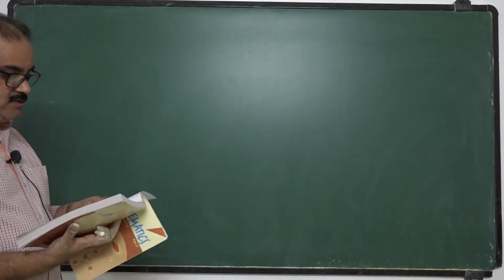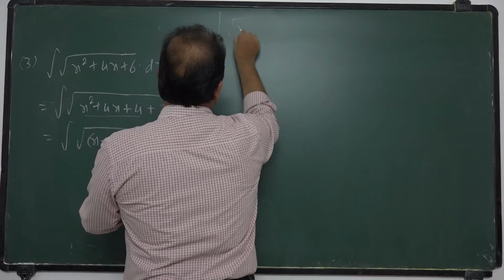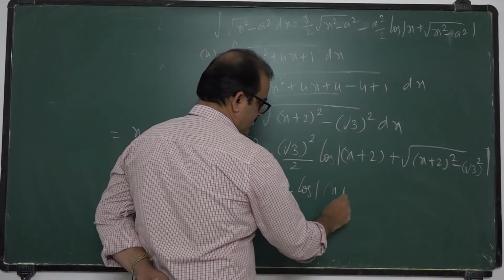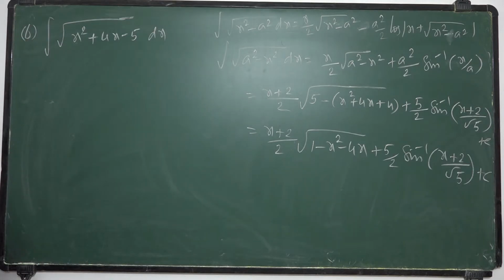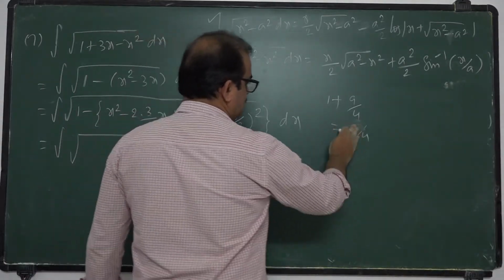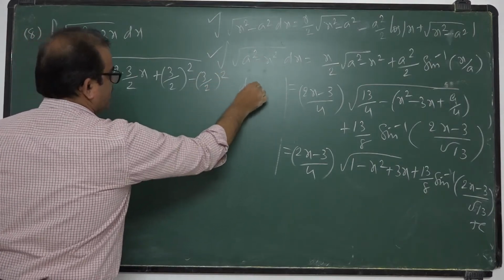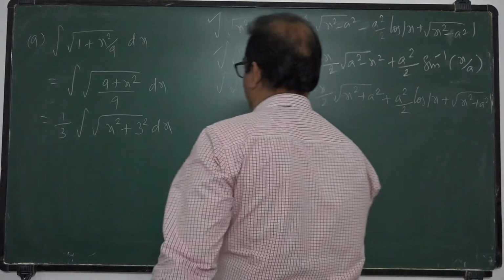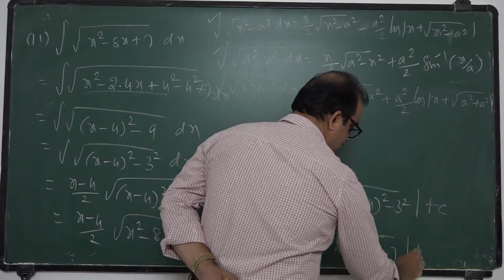12th MATHS INTEGRALS LEC 15